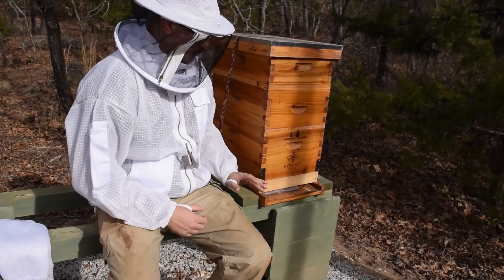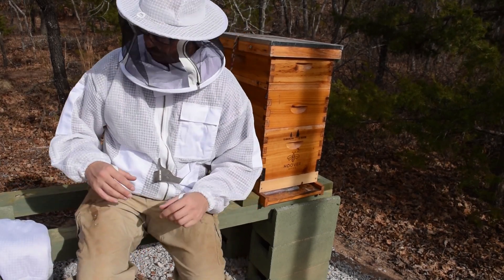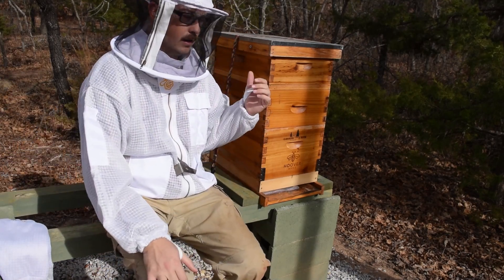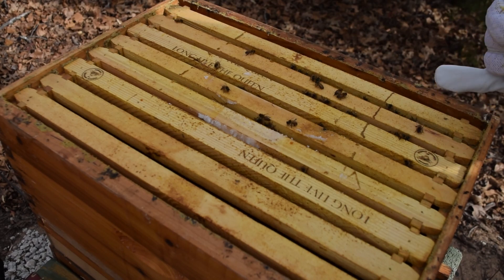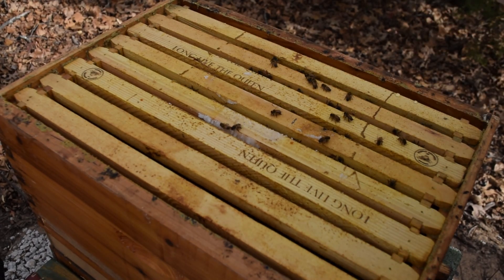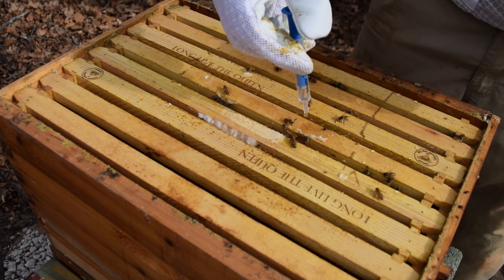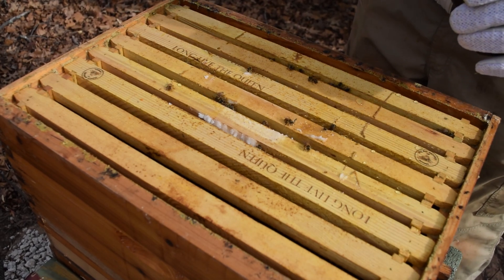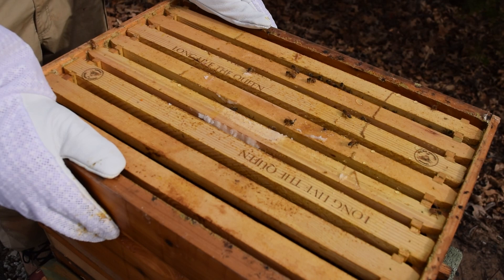Oxalic Acid Dribble Method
This video will highlight how to do an Oxalic Acid (OA) Dribble treatment for your hives in winter or when broodless.  Check the Better Bee link below for details on how much OA, sugar, and water you will need to mix together.  If you have any questions, please ask in the comments below!  If you did not like it, hit that thumbs down and leave a comment about how I can improve.  Thank you for stopping by.